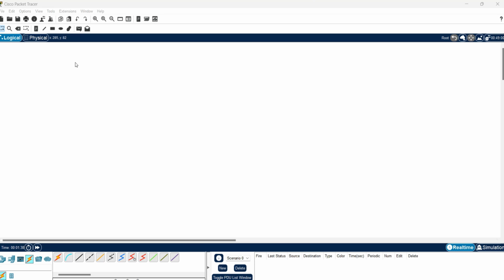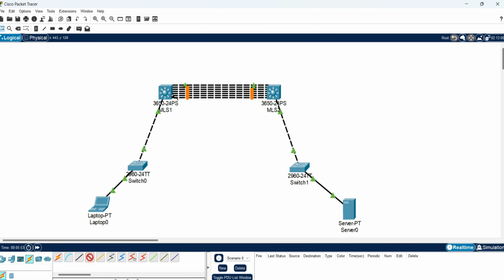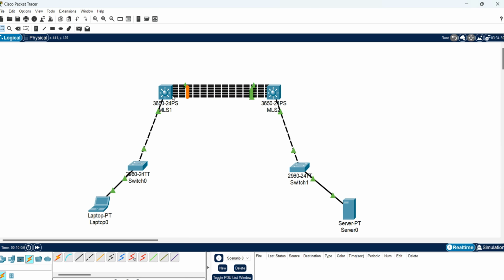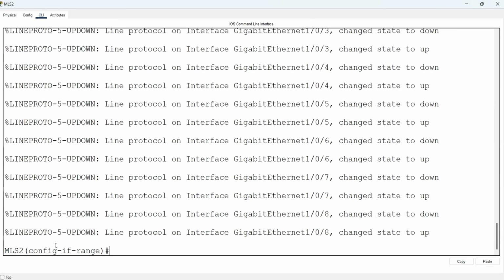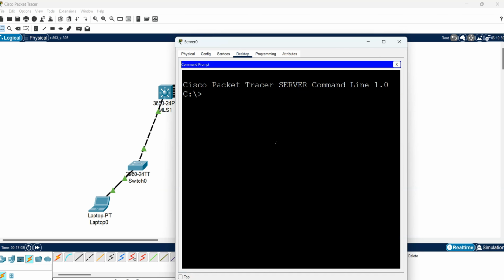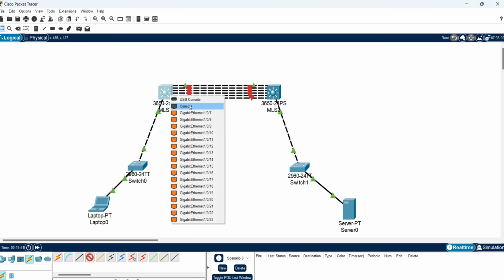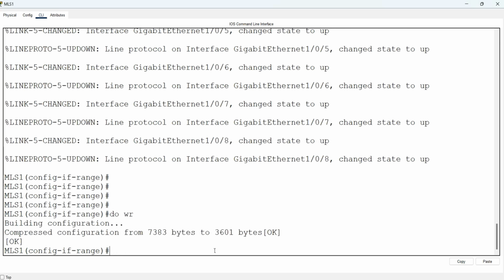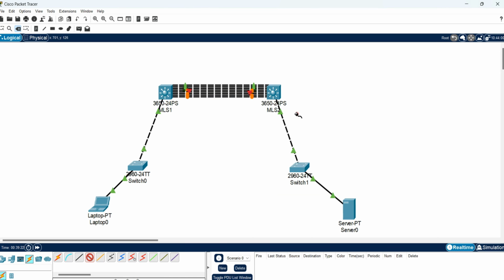27 Fault Tolerance For Cables EtherChannel Using